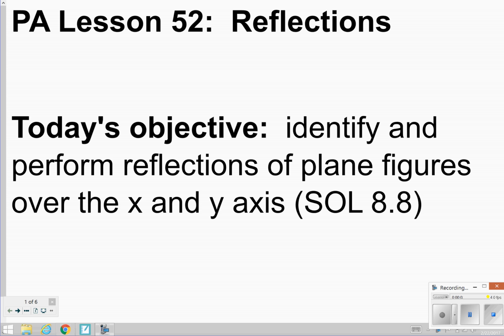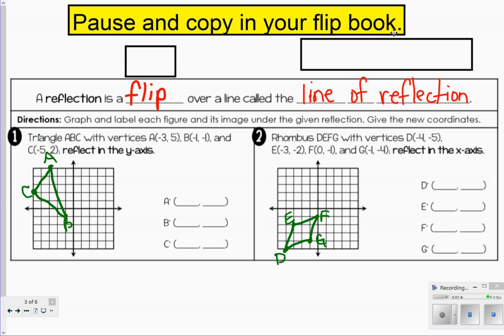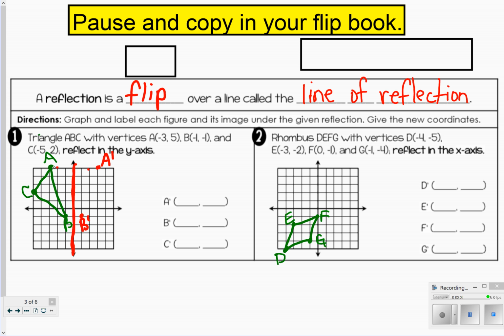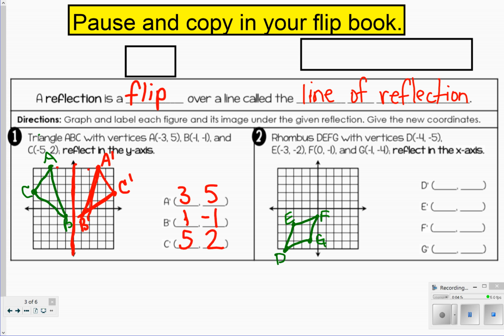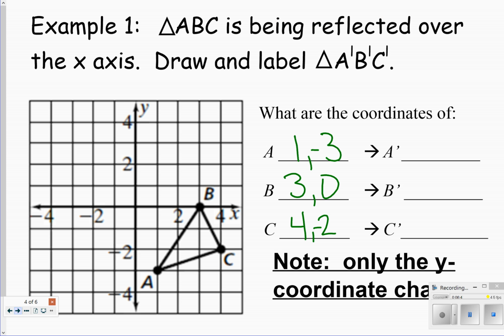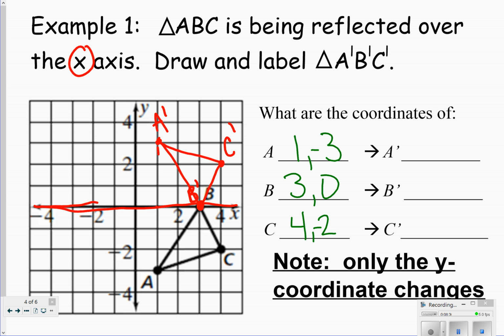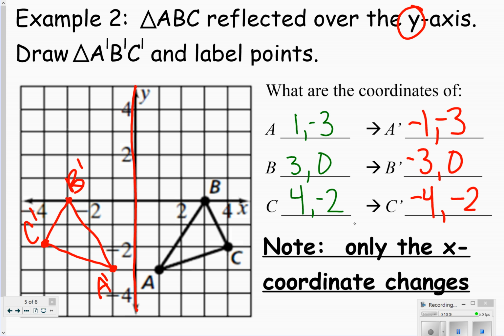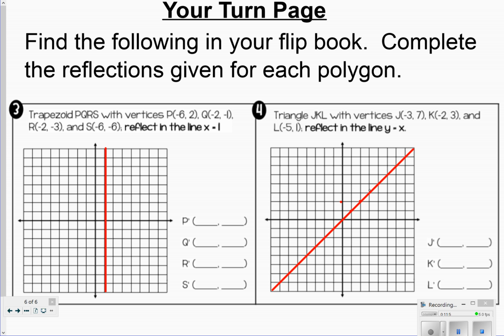PA Lesson 52 Reflections